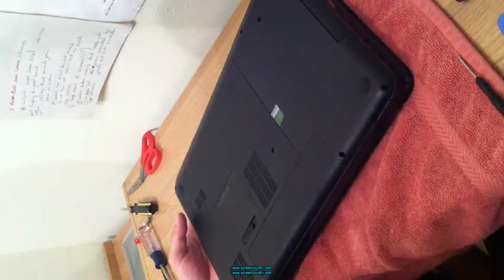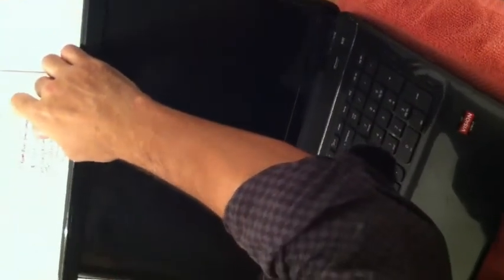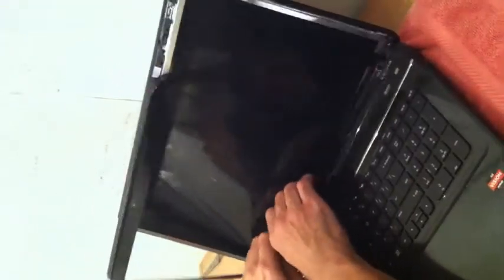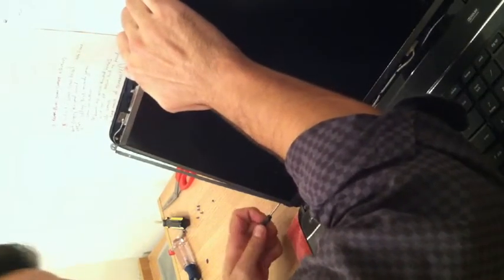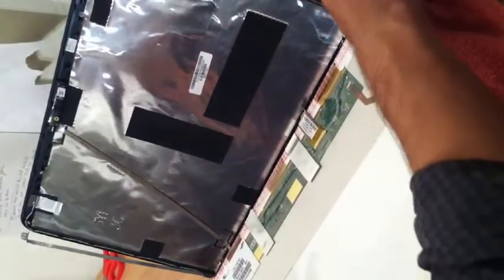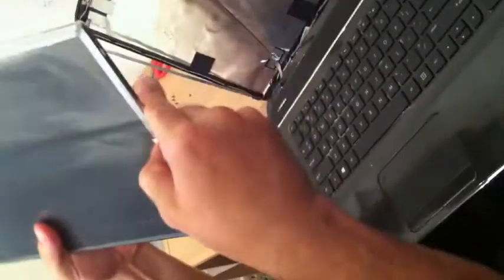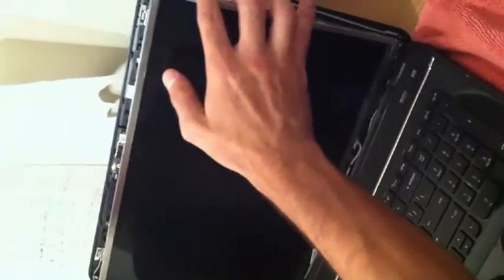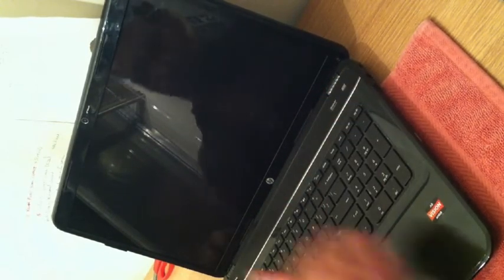Laptop screen replacement / How to replace laptop screen 17.3" LED for HP G7 2269wm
This is a screen replacement for 17.3" LED HD screen on a HP g7 2269wm notebook laptop.   Screen was purchased through